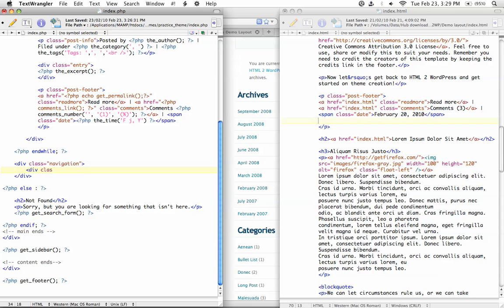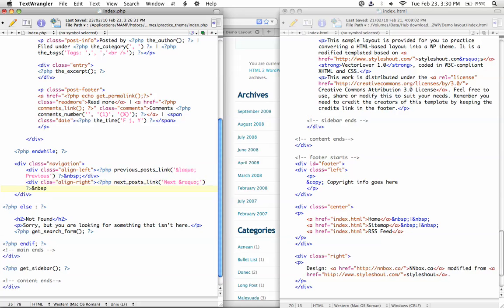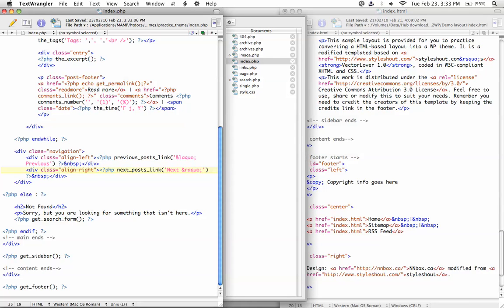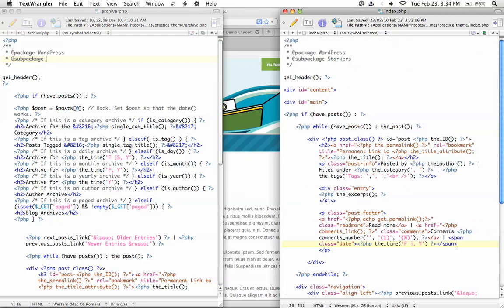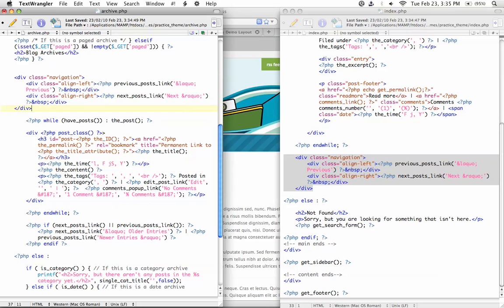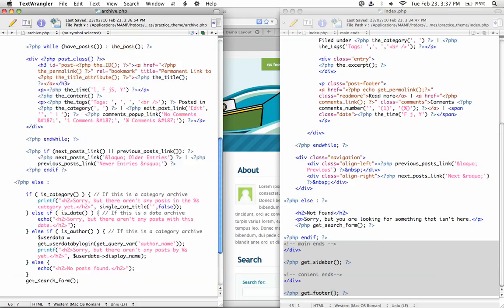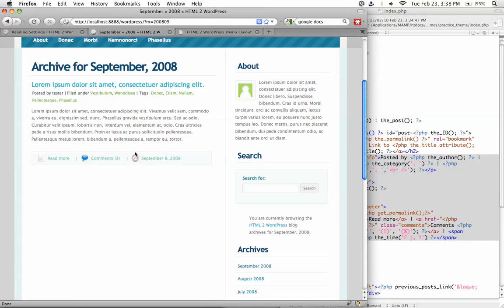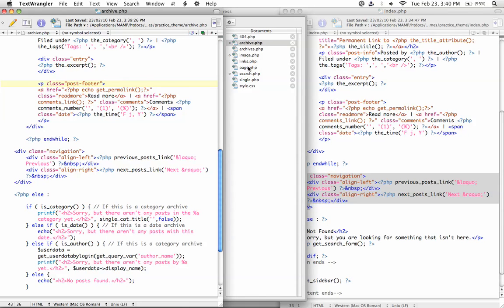WordPress Tutorial: Customizing Containers 3/6 [HTML2WP screencast]